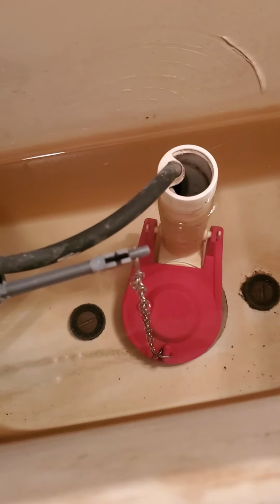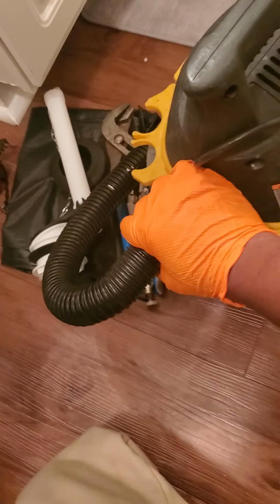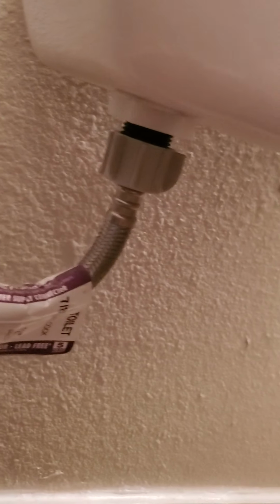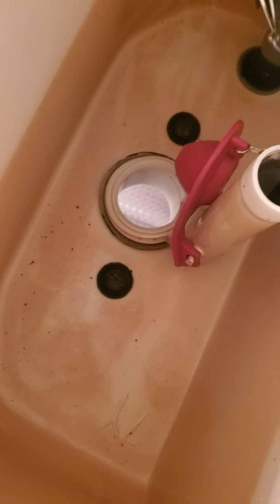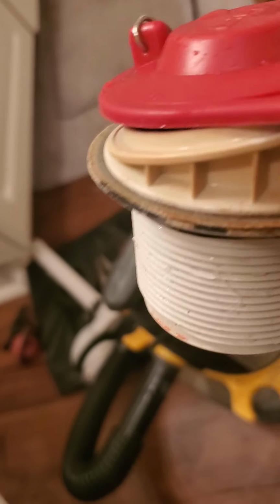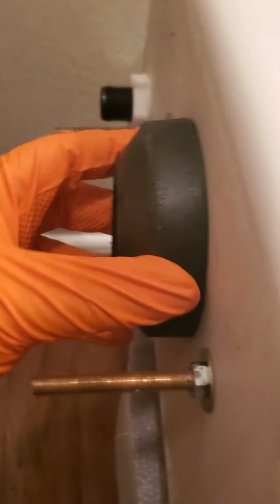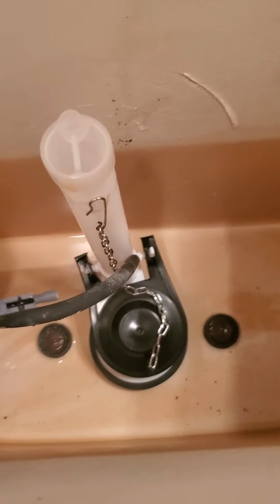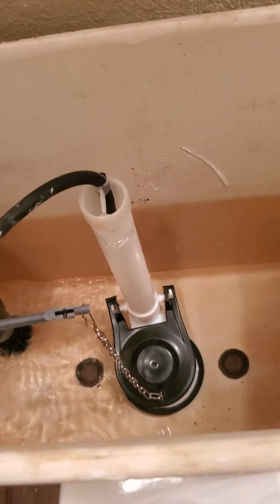How To Replace a Fill Valve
Watch as Terry Luckett, the Assistant Maintenance Manager at Villas at Newnan Crossing, a Venterra community in Newnan, Georgia, shows you how to install a Fluid Master Fill Valve.

Villas at Newnan Crossing offers beautiful one, two, and three bedroom apartments in Newnan. Our community features a tennis court, poolside pergola, stainless steel grills, and much more.

Villas at Newnan Crossing Apartments
1200 Newnan Crossing Blvd E., Newnan, GA 30265, USA

Note: some videos contained on this channel are solely intended for professional use and should not be attempted by anyone that is not experienced, certified or licensed in certain areas of professional apartment/home maintenance. For this reason, we make no warranties or claims about the content, and you are advised to use the video content only when safe to do so and at your own risk. All repairs should be completed in accordance with product manufacturer guidelines set forth in the product manual.  Personal safety equipment such as safety goggles should be worn at all times.  Shut off water supply and electricity when working on certain repairs.